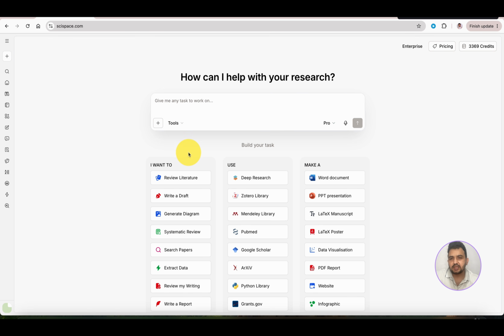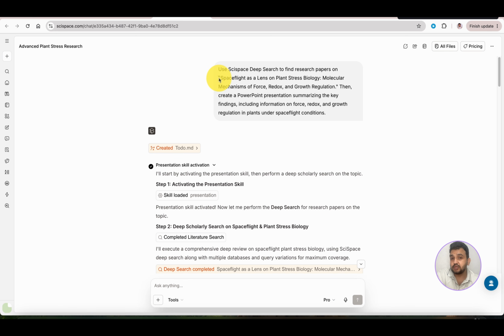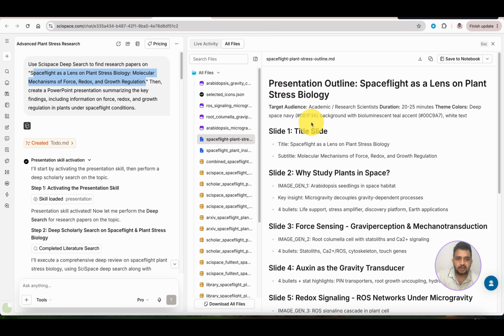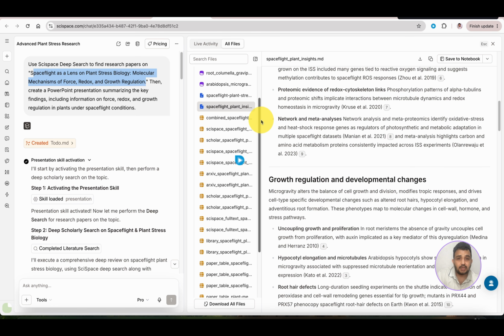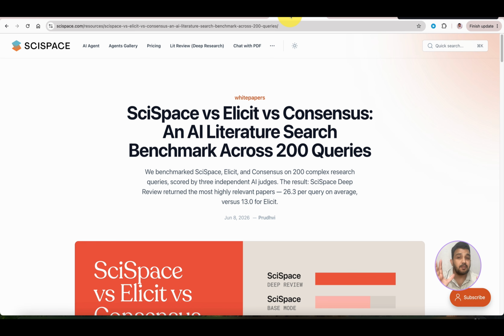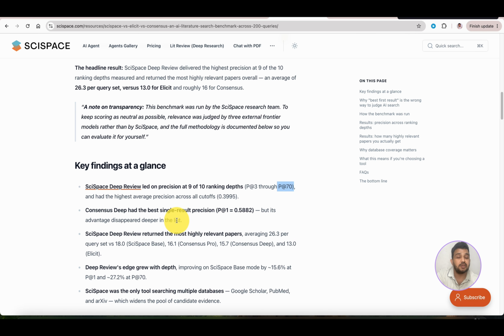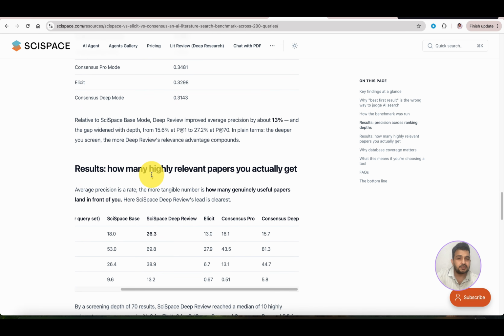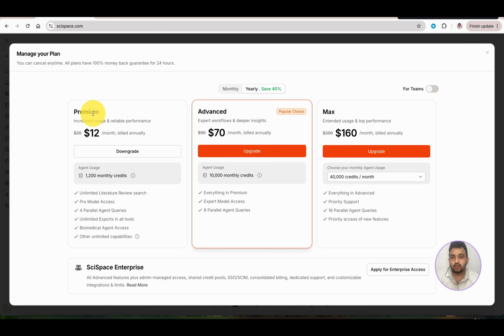How to write a literature review with verifed citations?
In this video, I introduce one of the best AI tools for researchers, students, and academic writers in 2026, especially for writing a high-quality literature review. The main focus of this tutorial is to explain how AI can support the literature review process through three powerful features: Literature Review, Benchmarking Study, and Verified Report.

A literature review is not only about collecting papers. It requires identifying research gaps, comparing published studies, understanding key methods, and building a clear scientific argument. In this video, I show how an AI-based research tool can help organize the literature, compare studies, generate structured insights, and support evidence-based academic writing.

This video is especially useful for PhD students, master’s students, researchers, review article writers, and anyone preparing a thesis, research proposal, manuscript, or systematic literature review.

In this video, you will learn:

1. How to use AI for literature review writing
2. How the Literature Review feature helps summarize and organize research papers
3. How the Benchmarking Study feature compares methods, results, and research trends
4. How the Verified Report feature supports evidence-based and reliable academic writing
5. How researchers can save time while improving the quality of their literature review

This tutorial is designed for students and researchers from the US, UK, and international academic communities who want to improve their research writing using AI tools responsibly and effectively.